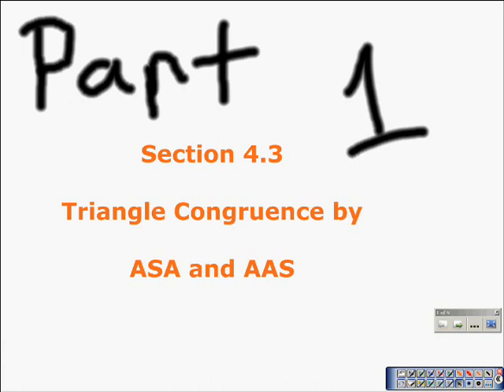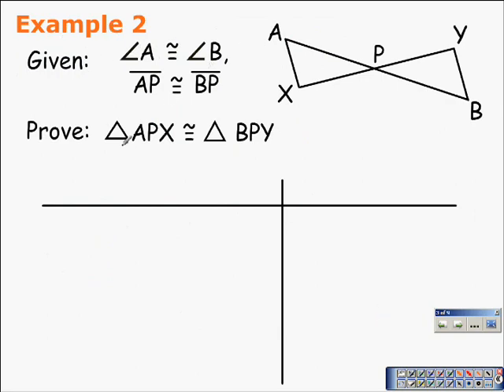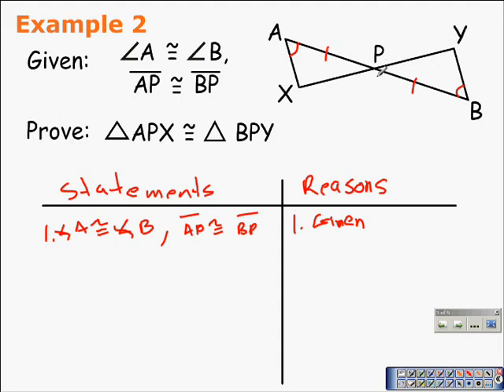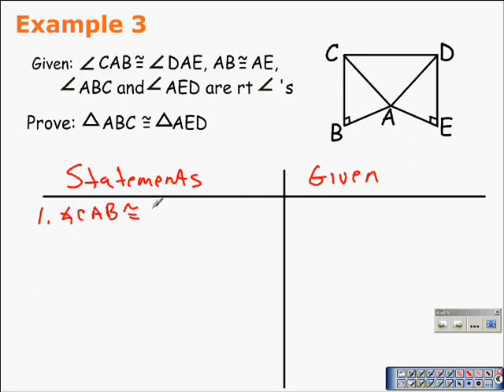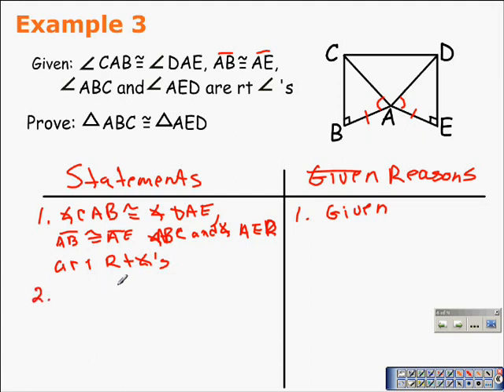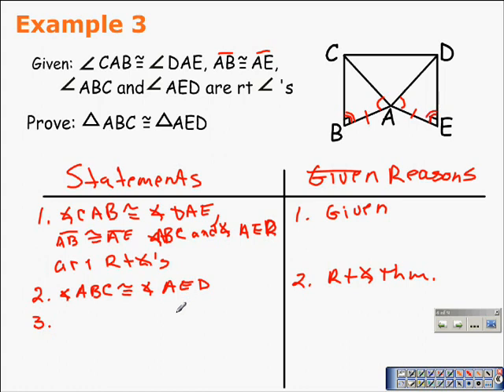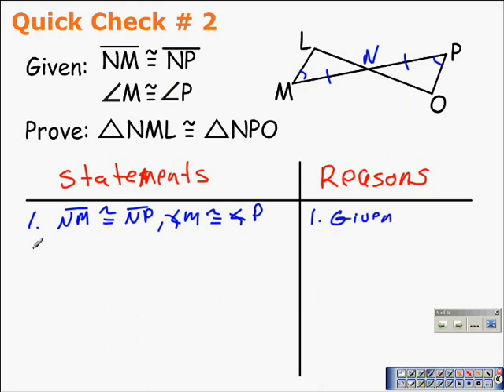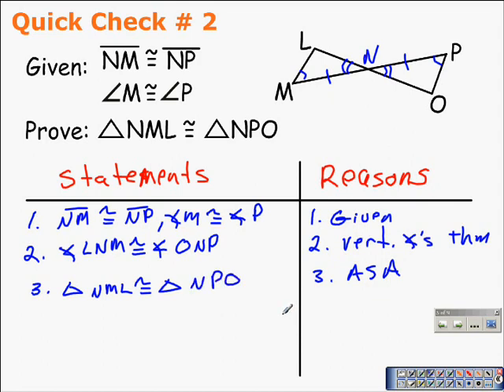4.3 Prove Triangle Congruence with ASA Postulate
Angle Side Angle Postulate
It two angles and the included side of one triangle are congruent to two angles and the included side of another triangle, then the two triangles are congruent.

This video is Works with the Angle Side Angle Postulate in Geometry. Four two column proofs involving the ASA Postulate are completed. Look for an update to this post, where I will convert them into a paragraph proof to prove two triangles congruent with the Angle Side Angle Postulate.